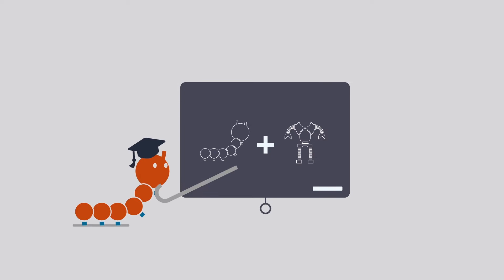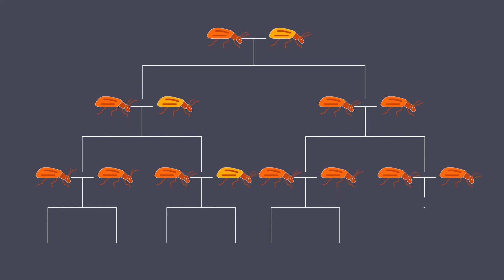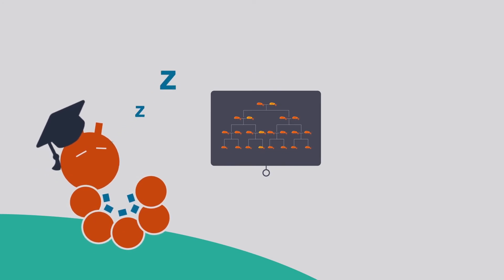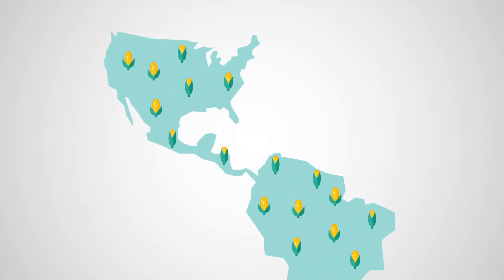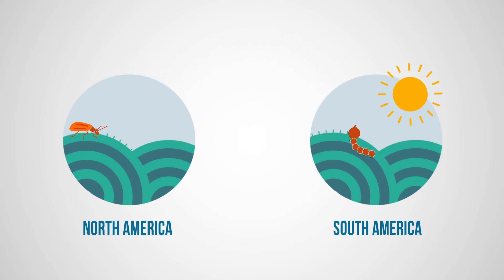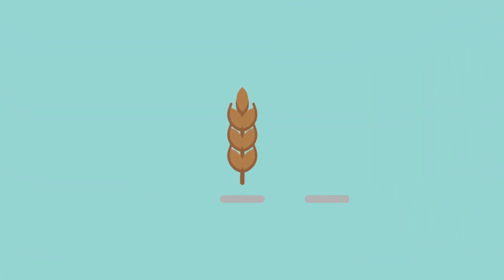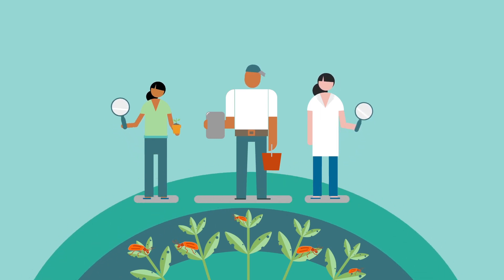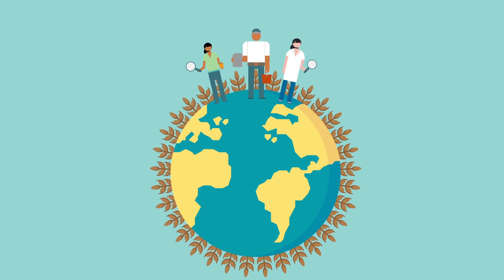Insect Resistance Management | DuPont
Even the best crop protection products can lose efficacy when insects adapt to resist them. In order to tackle this perennial problem, growers need to adopt a multi-faceted and ever-evolving insect resistance management plan of attack — which is often easier said than done.